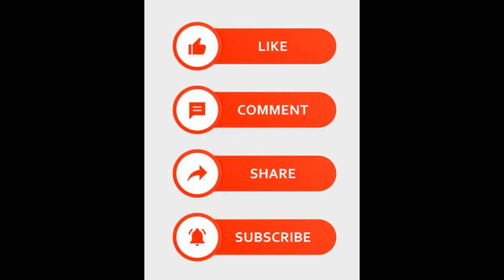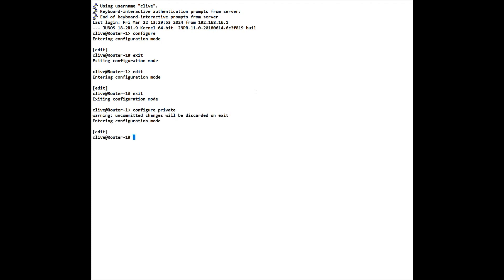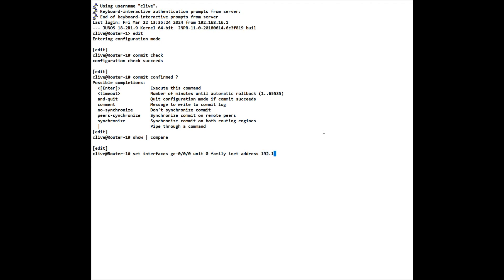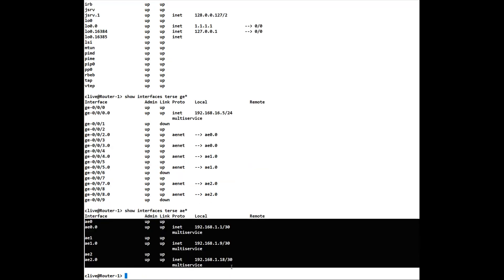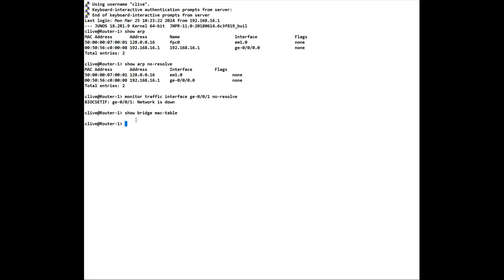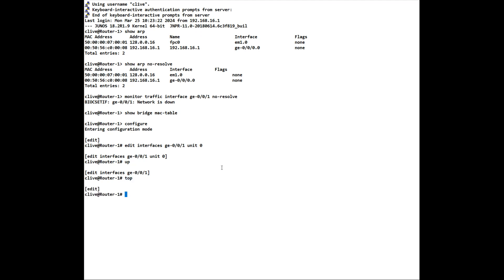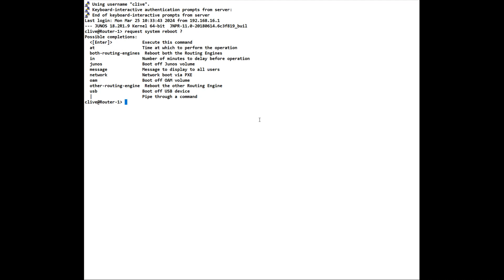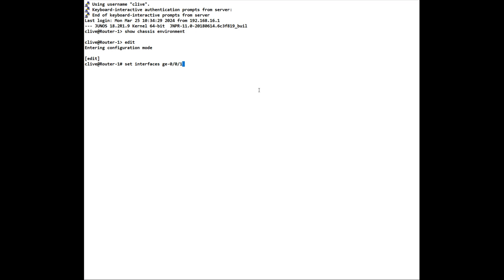The BEST Juniper Junos tips and tricks tutorial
Here we show you the tips for quick resolution of issues or information requirements from a Juniper system.

In this lesson we utilise the fabulous eve-ng for your virtual environment. You can opt for either the community or professional version.
If you want the professional version, which we are using, it is highly recommended and good value for the price and offers great extras.
You will also require a virtual environment for eve-ng. We are utilising vmWare Workstation Pro for our installation.

00:00 - caling-tech intro
00:11 - Like and Subscribe
00:37 - Modes when logged in - root vs user
01:26 - Entering the shell
01:56 - Entering config mode
02:42 - Commit command - options
03:56 - Rollback command
05:06 - Wildcard * key
06:14 - Arp tables
07:41 - MAC Tables
08:22 - Stanza edit modes
10:05 - Viewing route tables
10:42 - Word completion - space and tab
11:04 - Reboot and halt system options
12:17 - Device information with ver and chassis commands
13:33 - Cursor manipulation
14:04 - Conclusion and subscribe